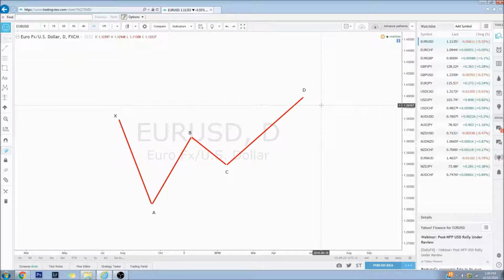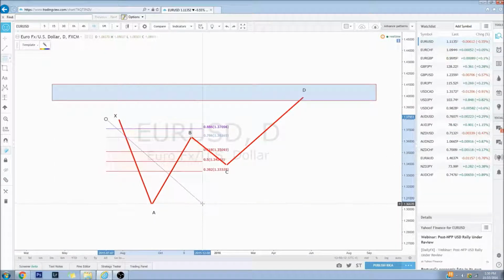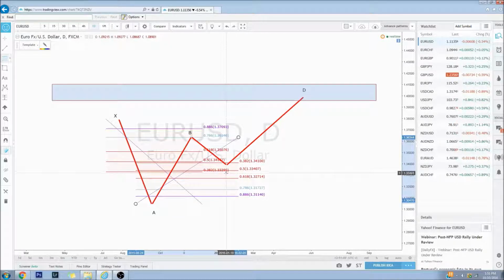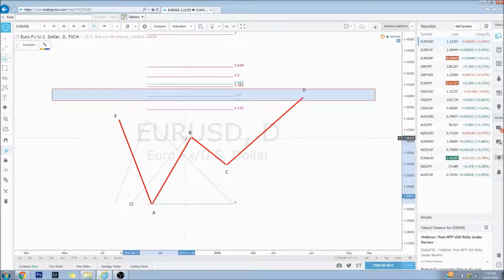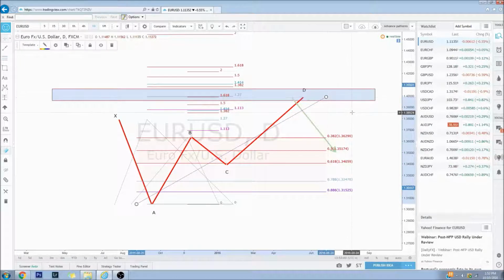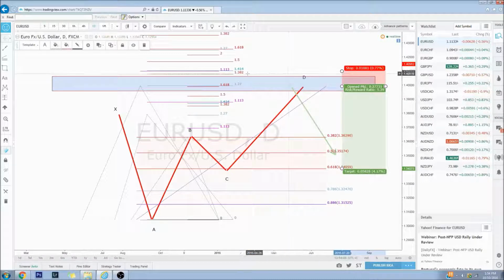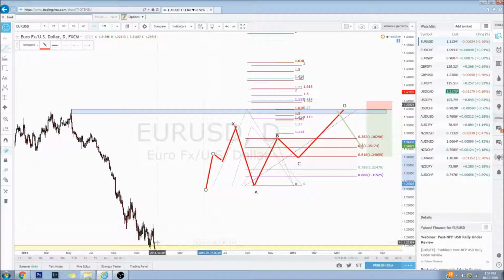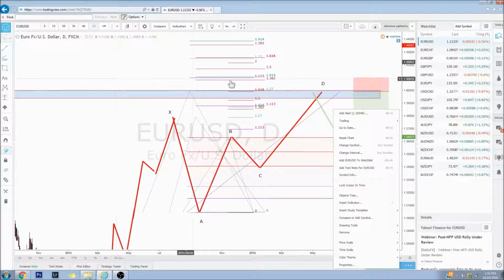B F SET UP